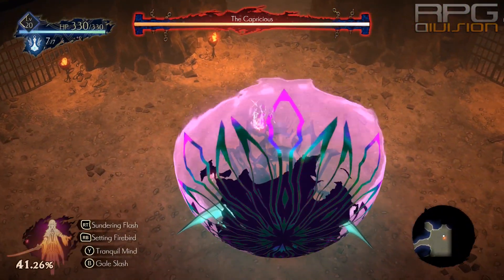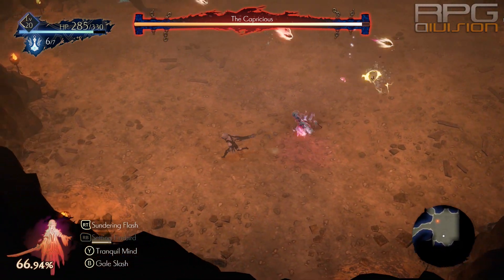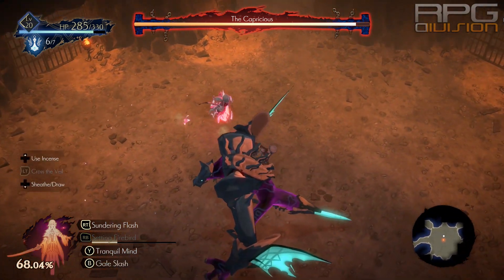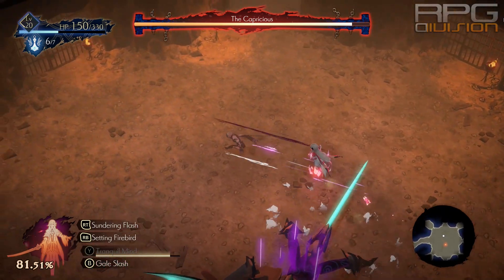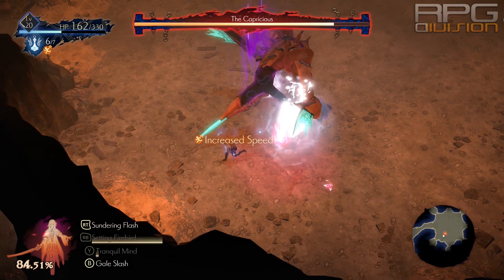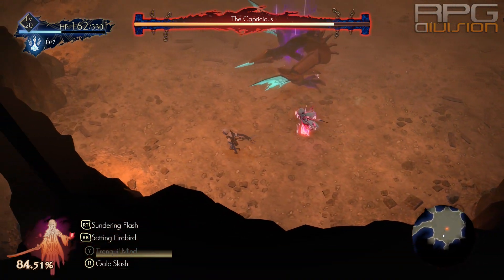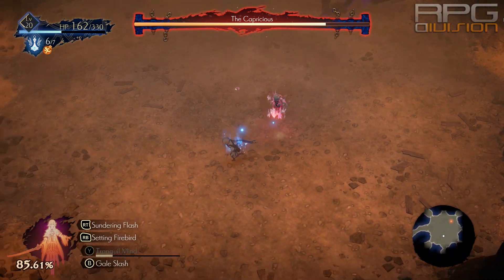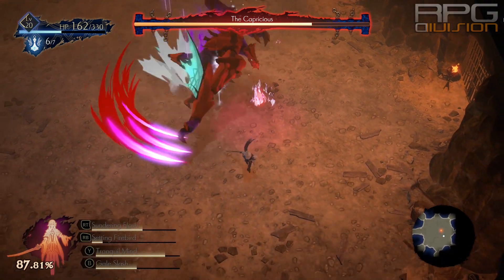ONINAKI - The Capricious Boss Guide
The Capricious is a nasty boss but can be dealt with in many ways. Here is how to kill him with melee weapon on Maniac difficulty

CODE WAS PROVIDED BY SQUARE ENIX